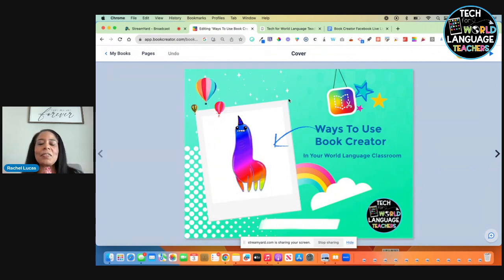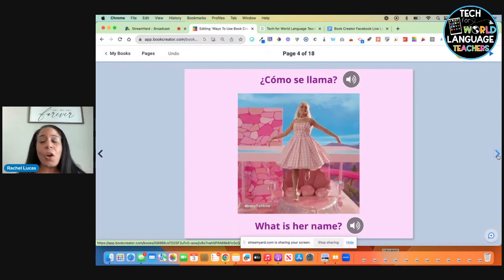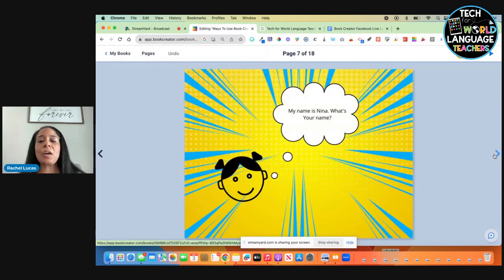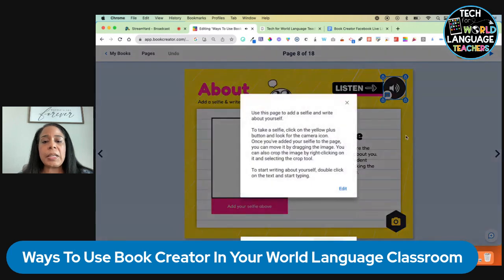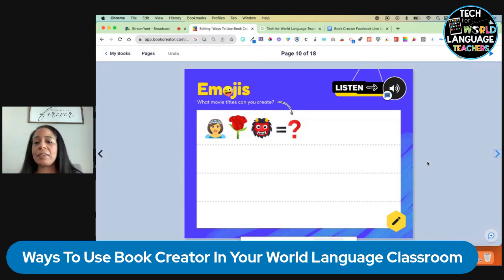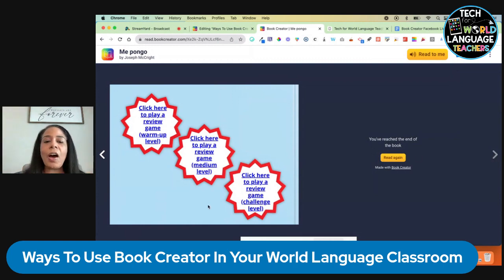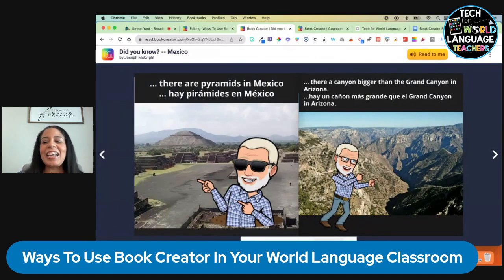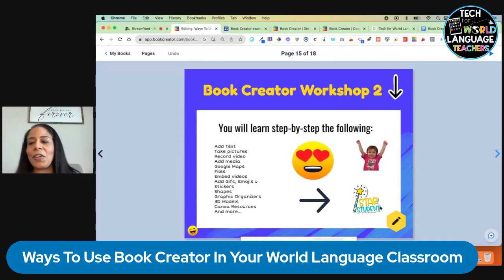Ways To Use Book Creator In Your World Language Classroom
Discover How AI Tech Tools Can Help You Save 10 Hours + Weekly As a World Language Teacher.

Book Creators has lot's of features that make language teaching fun and engaging. It is also great for helping students improve their language skills.

Watch to learn Ways To Use Book Creator In Your World Language Classroom.

Join Our Free Community on Facebook Tech for World Language Teachers